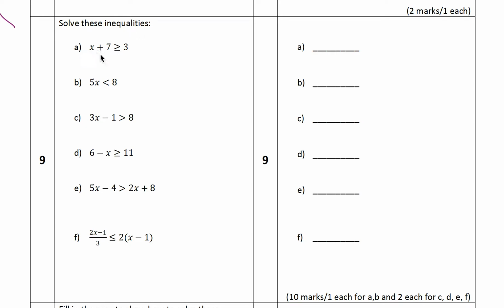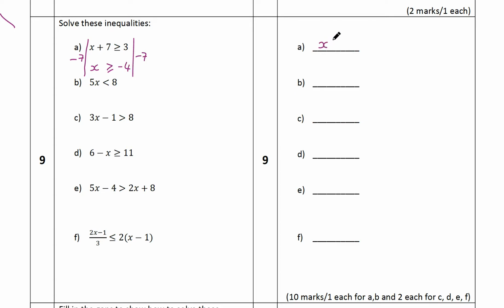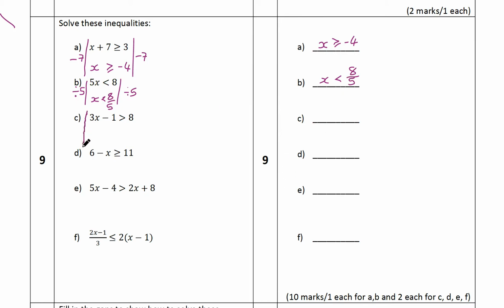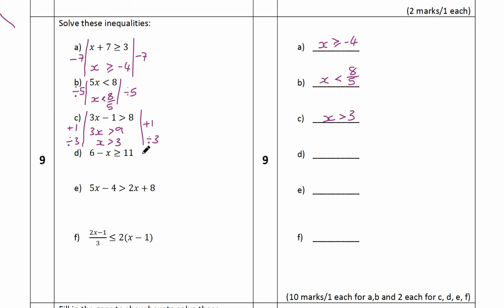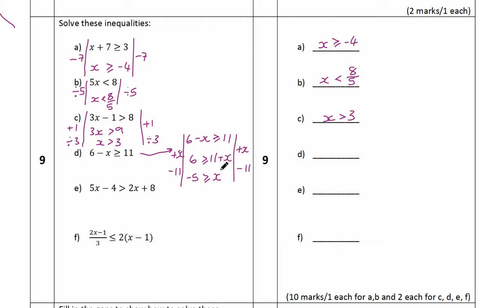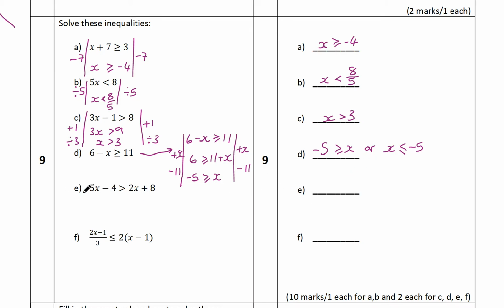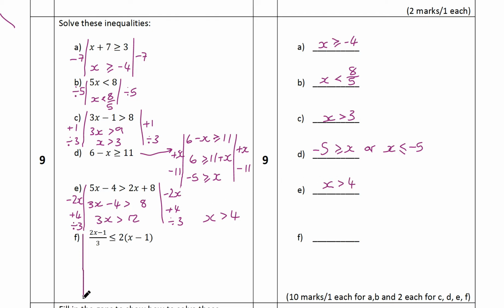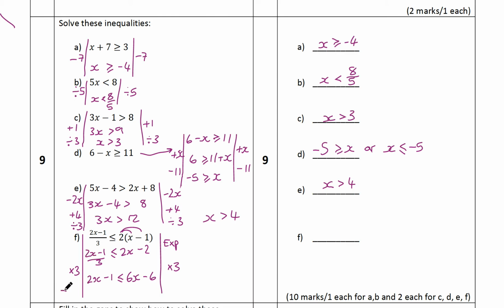Algebra 5 Shadow Test Q9